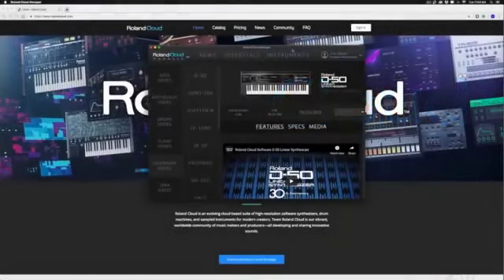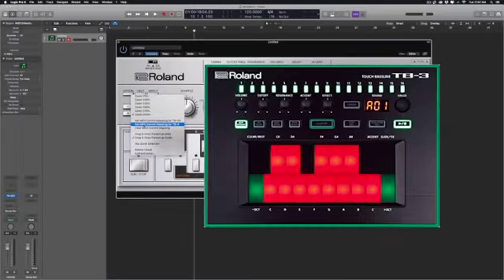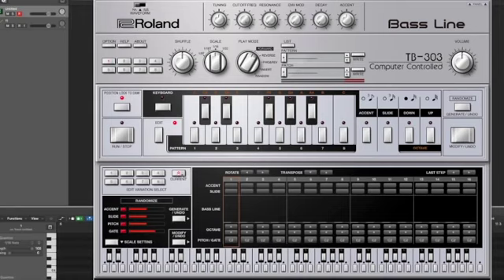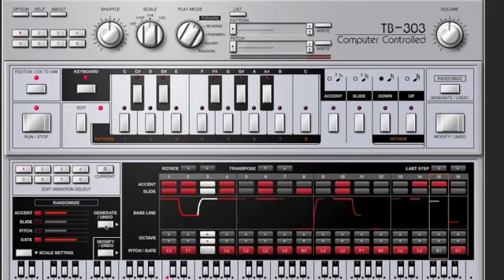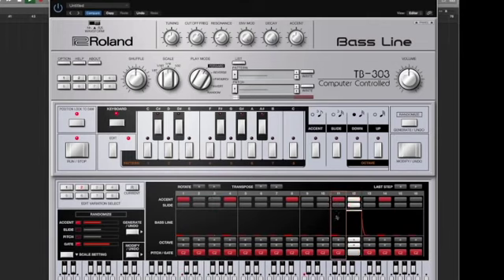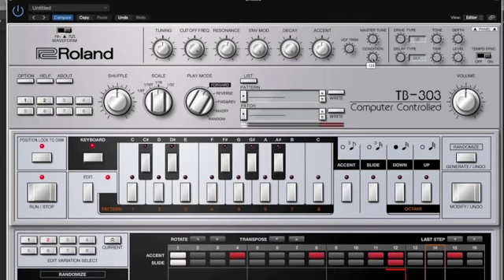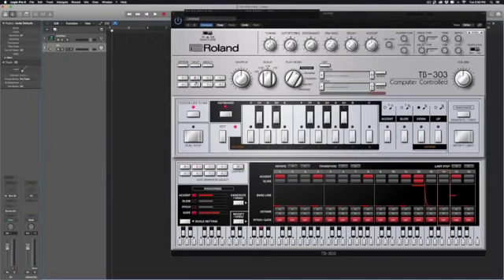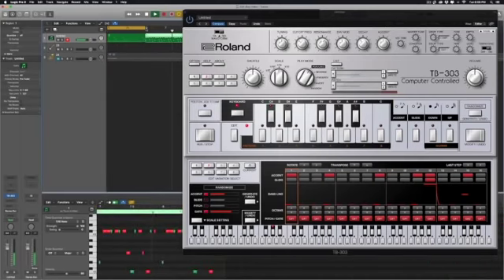Roland TB303 Cloud Synthesizer Plugin 2022 www vst plugins nl